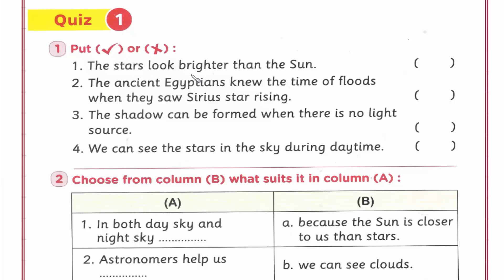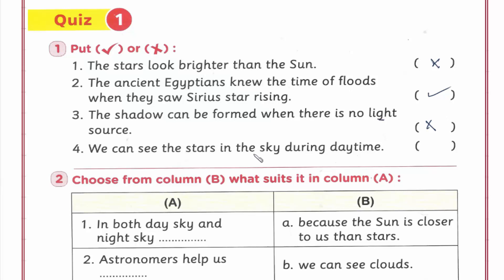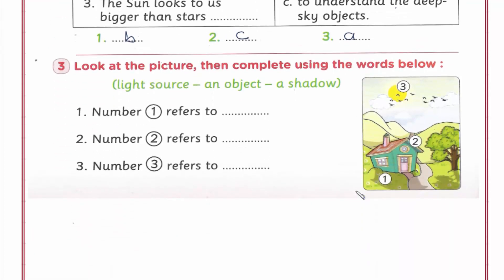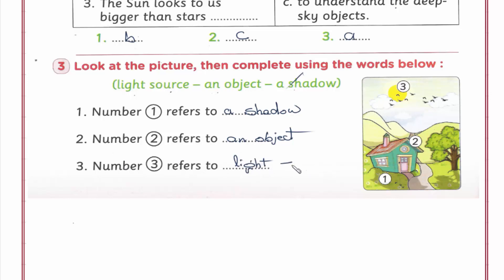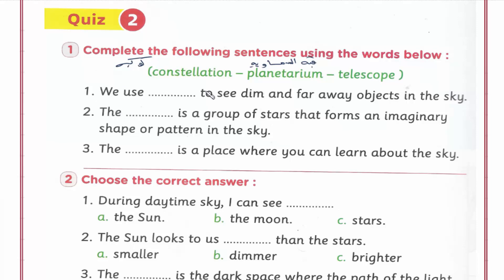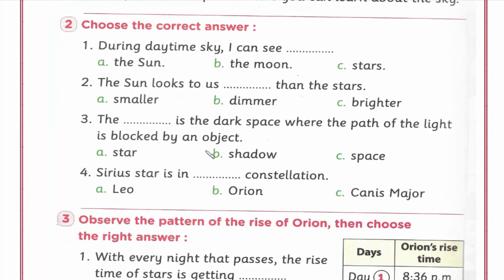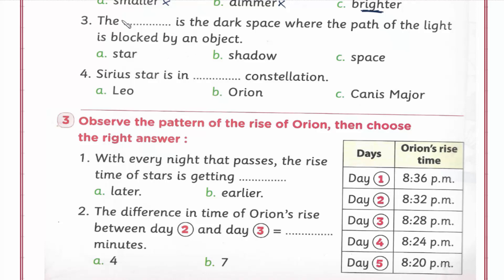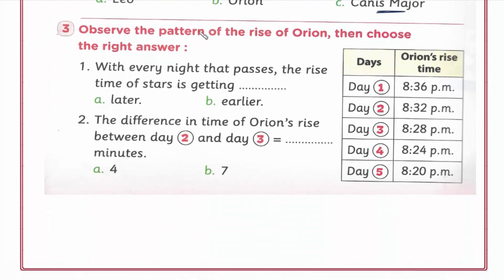Primary 2\ Discover 2024 -1st term\ Theme 2\ Chapter 1 : Quiz Time! ديسكفر ثانية إبتدائى لغات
Discover
Primary 2 - First Term
Theme 2:
Chapter 1
Quiz time

لدعم القناه على فودافون كاش 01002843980

Ms. Fatma ( whats-app only )  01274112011
Private math lessons academy ( whats-app only ) 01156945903